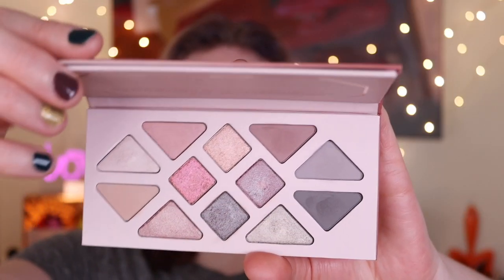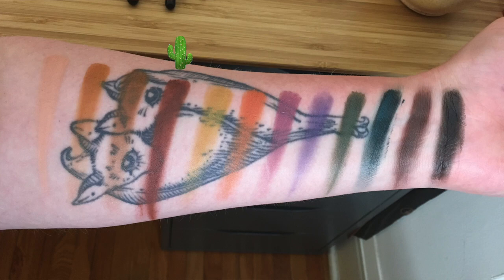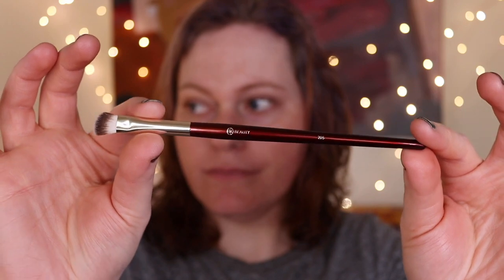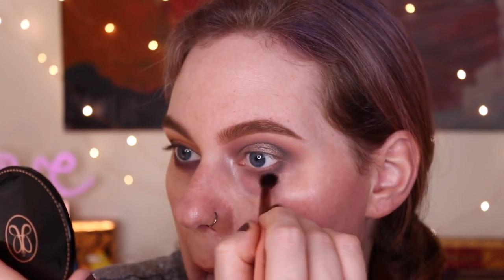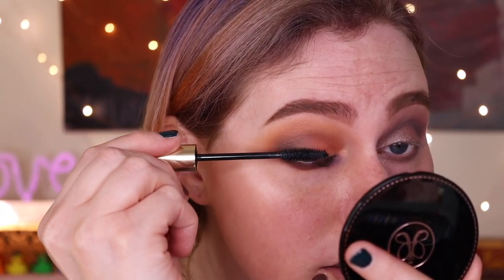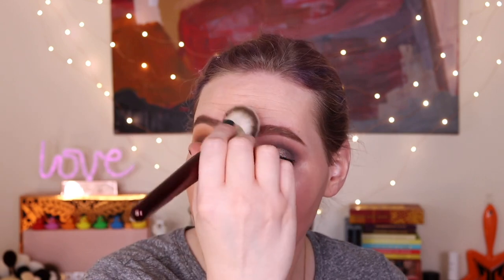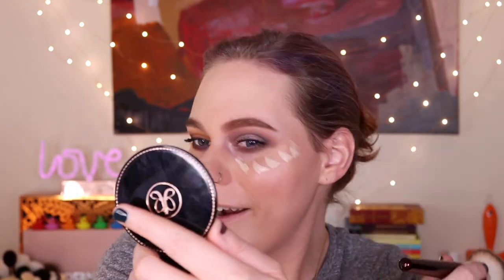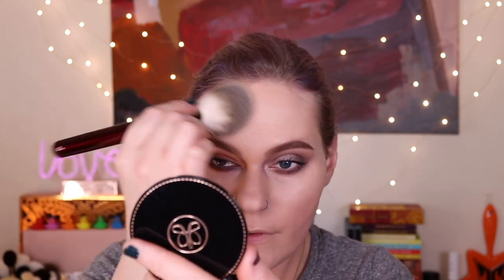Clean Beauty Haul, Is the performance there? AETHER BEAUTY & BK BEAUTY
***JUMP AHEAD TO THE TUTORIALS: 12:33***

Everything I'm Wearing:

Foundation - L'Oreal Pro Glow in 203
Powder - Revlon Candid Loose Setting Powder
Concealer - JSC Magic Star Concealer in C6
Primer - Murad Invisiblur Primer with SPF 30
Eye Primer - MAC Painterly Paint Pot
Left Eye - Joshua Tree Eye-shadow Palette by Aether Beauty
Right Eye - Rose Quartz Crystal Gemstone Palette by Aether Beauty
Blush & Highlight - Rose Quartz Crystal Charged Cheek Palette by Aether Beauty
Mascara - L'Oreal Age Perfect Mascara
Lips - Fenty Gloss Bomb in Fenty Glow
Brows - MAC Great Brows compact in Cork & Maybelline Brow Fast Sculpt in Deep Brown

🌠 My Sis CHLOE M.

Xoxo,
Dani Marie 💋